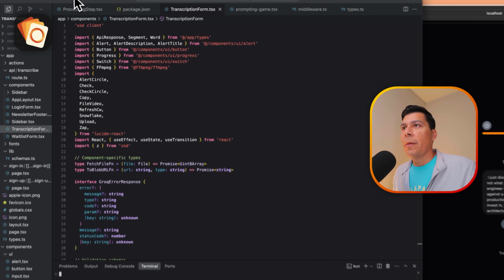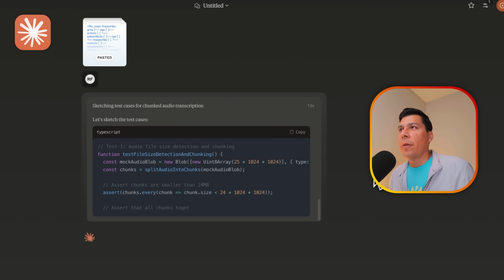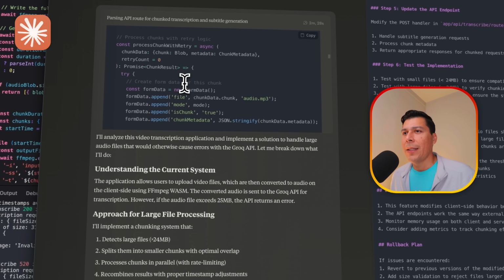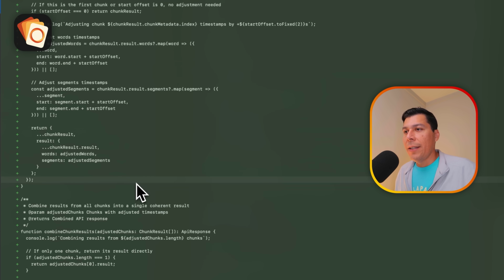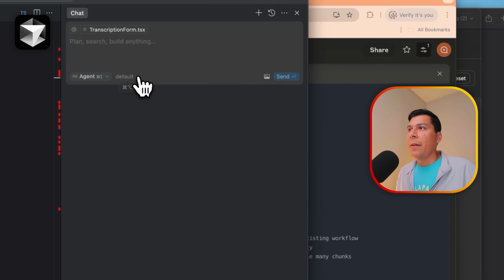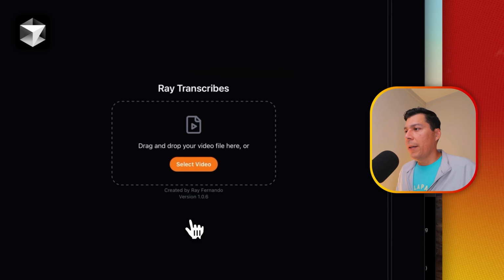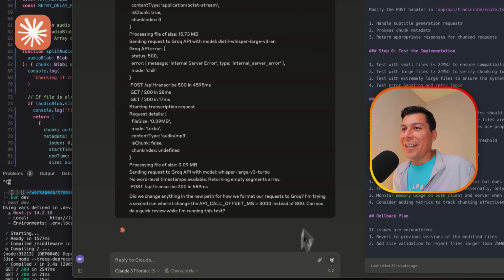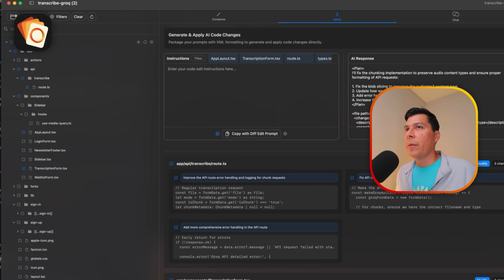AI Coding Assistants Always Break Your Code... Except This One Method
Hey everyone - dropping this early for my incredible members whose support fuels this AI deep dive! Your backing allows me to transform detailed livestream sessions into sharp, actionable content.

There's a ton happening in AI right now, and editing these sessions takes real effort. If you love getting authentic, engineer-tested AI insights early, please consider joining

This video goes public on Sunday, but your early support truly makes a difference. 🙏

In this video, I show how Repo Prompt's XML output format with Claude 3.7 helps implement precise code changes across your entire codebase without hallucinations or random files—going far beyond what regular AI coding assistants can do.

You'll discover:
👉 Why regular AI coding tools (Cursor, WindSurf) fundamentally misunderstand your codebase
👉 How Repo Prompt's "code map" gives Claude 3.7 true understanding of your entire project
👉 The game-changing Extended Thinking mode that produces better code on the first try
👉 A real-world example where I refactored a complex file chunking system in under 3 minutes
👉 The perfect workflow that goes beyond regular limitations of current AI coding tools

This project demonstrates refactoring a Next.js application that handles audio file transcription, implementing a chunking system to overcome file size limitations—something regular AI assistants frequently struggle with.

🕒 Key Moments:
00:00 Using Cursor or Windsurf
00:14 Introducing Repo Prompt
01:52 Reviewing generated code
03:10 Using XML into Repo Prompt
04:36 Review linting errors
06:20 Repo Prompt to Cursor Workflow
07:55 Resetting files in Repo Prompt
08:31 Power of Repo Prompt
09:33 First model intelligence feel

This channel bridges AI theory and real-life application. Next week's episode? Even more surprising!

Catch me live every week to explore AI tools that genuinely deliver results beyond what you thought possible.